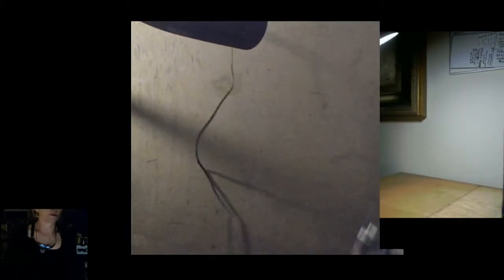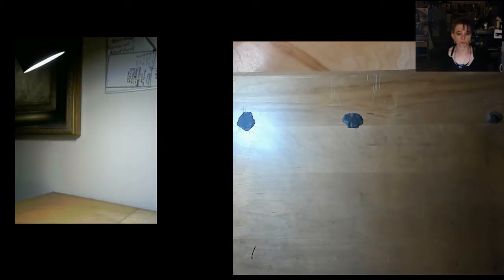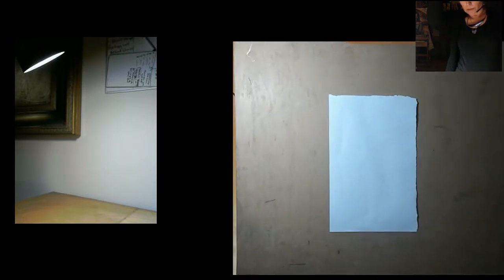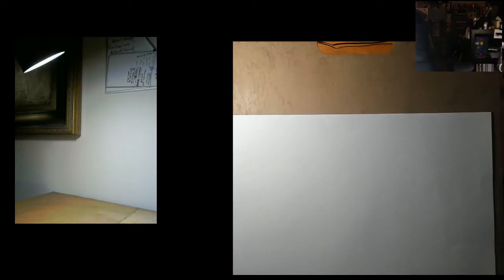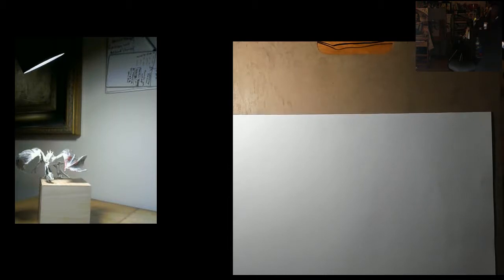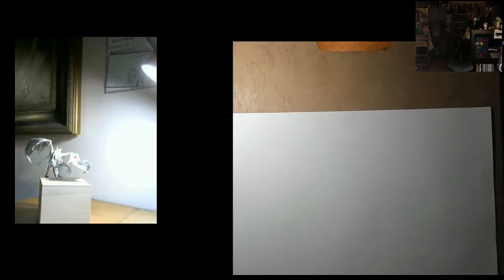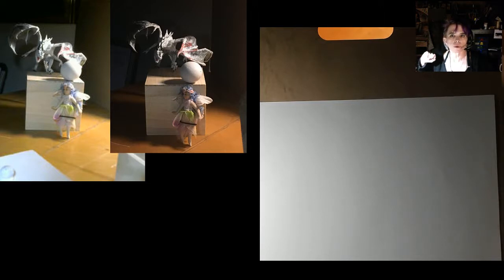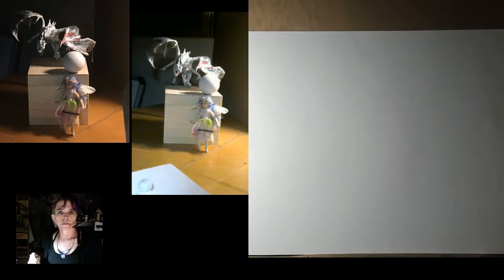Set up Still Life - basic Measure/Sighting.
basic drawing of element to incorporate into larger painting